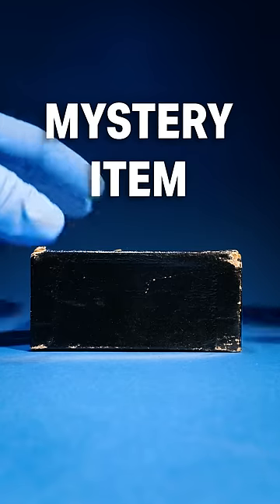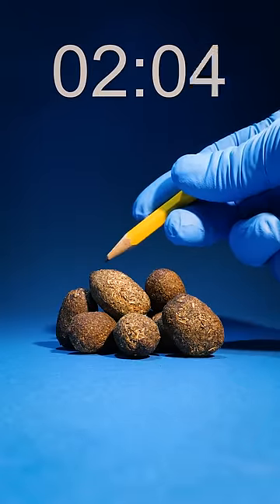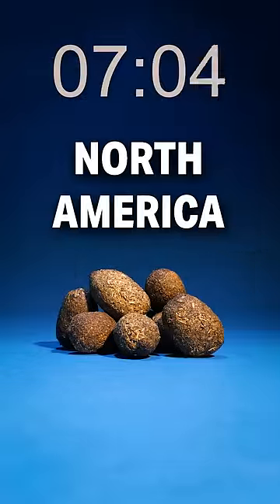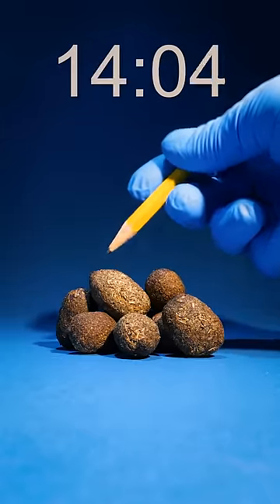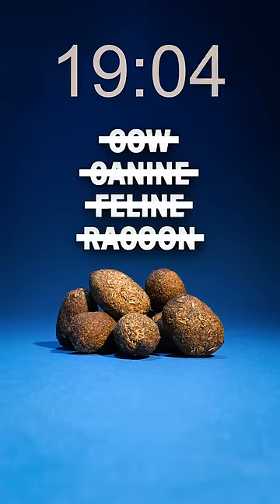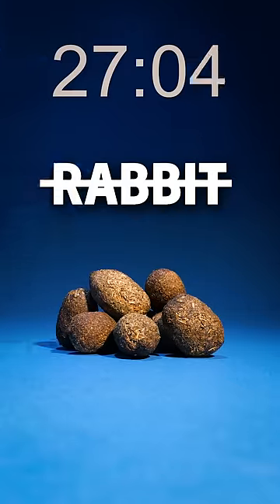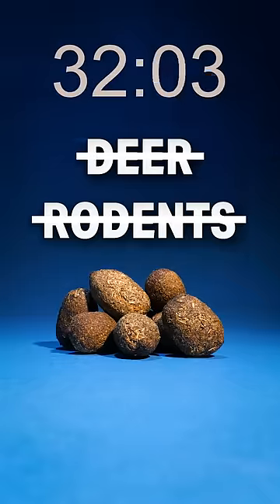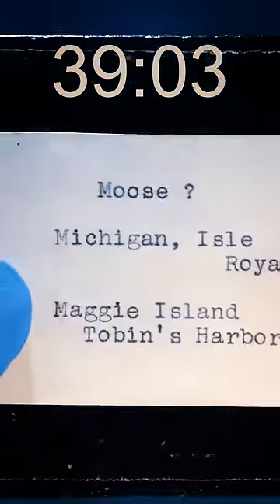Animal Speedrun to Celebrate 1,000,000 Followers on TikTok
Did you get it? What time?
Go to my channel and click "JOIN" for exclusive tours of my collection!